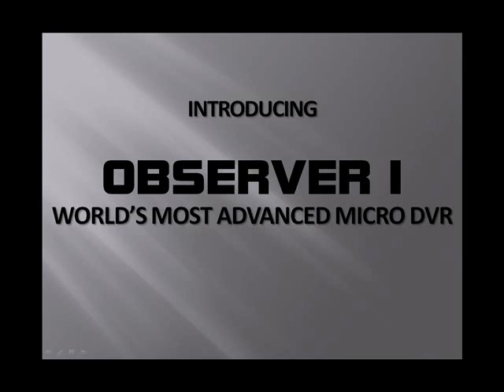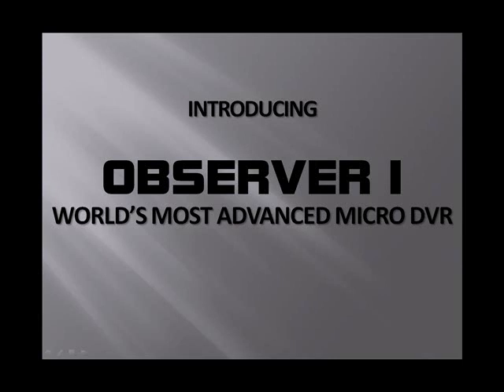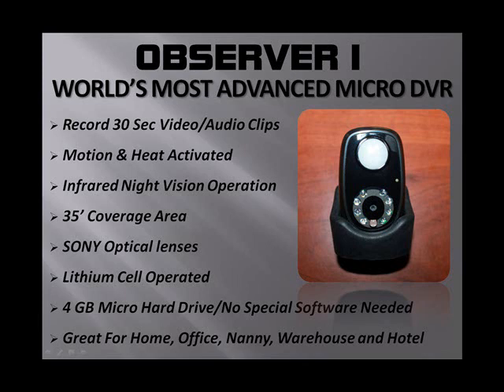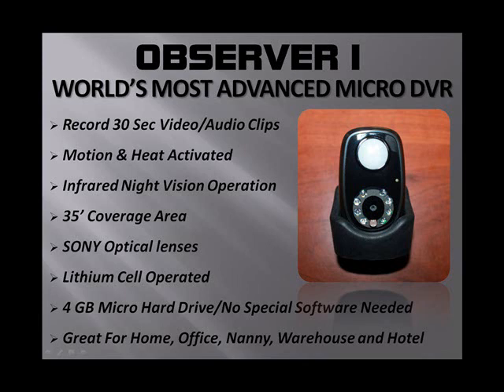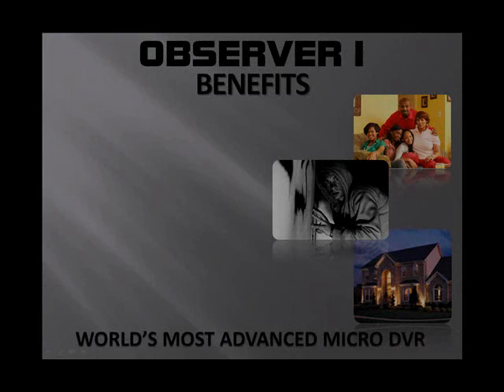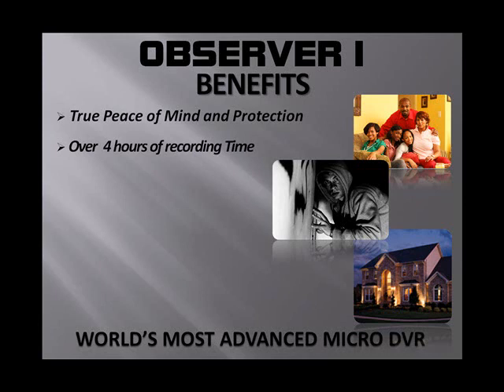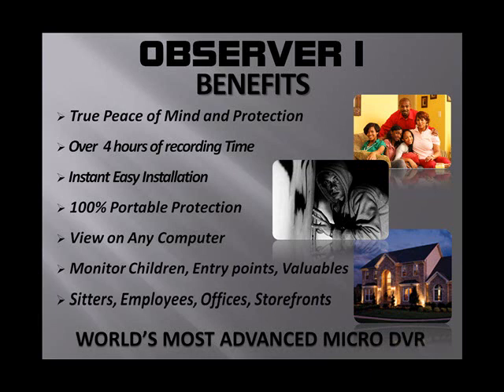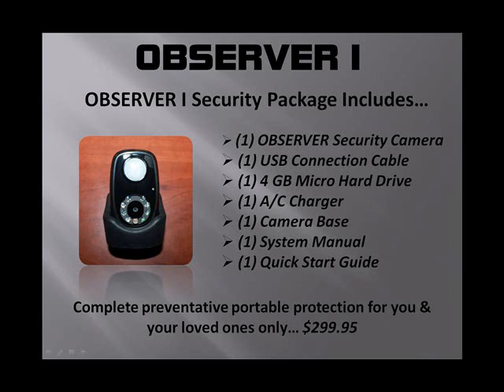OBSERVER I Micro DVR Security Camera System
Know what's happening when you're not there to watch yourself!  Record up to 4 hours of 30 second clips with this micro DVR security camera system.  See up to 35' with the SONY lense that is triggered by both motion and/or infrared - and this device records just as well in pitch dark as it does in broad daylight.  Distributed by Safeguard Security International and their independent Agents.